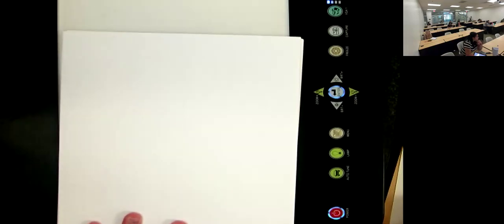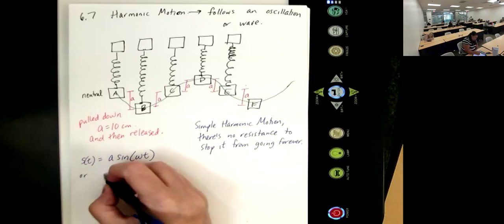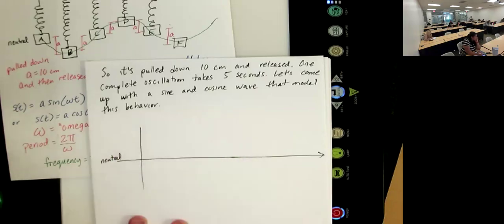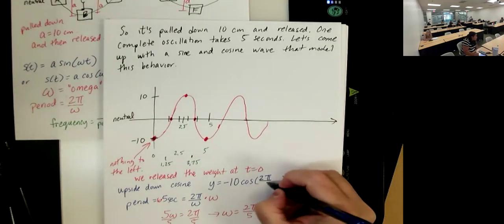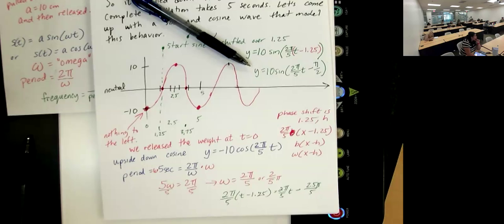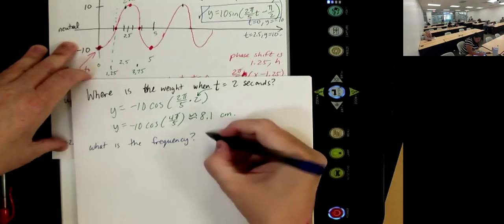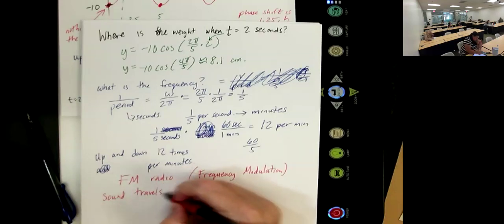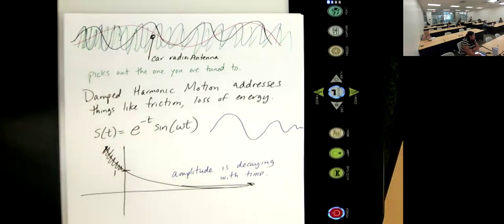Math 054 PreCalc B Fall 2024 6.7 Harmonic Motion